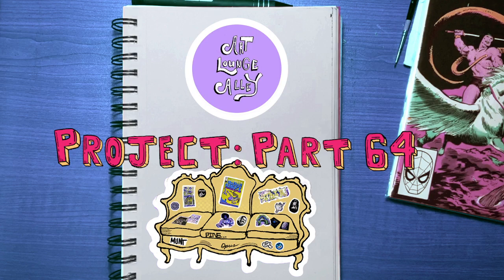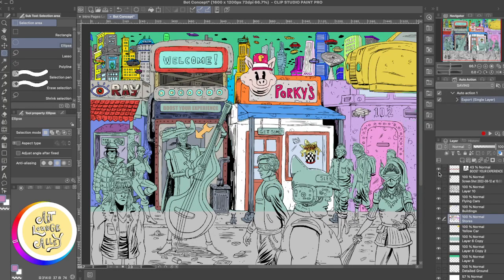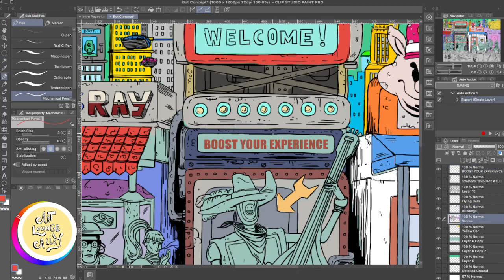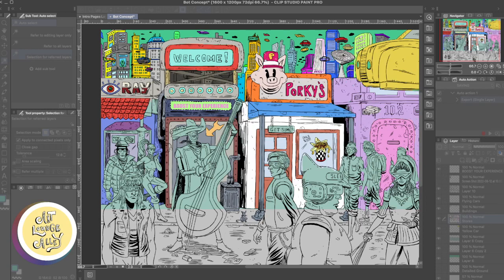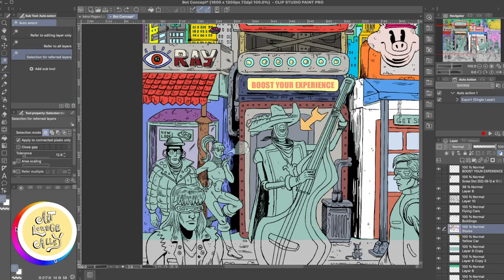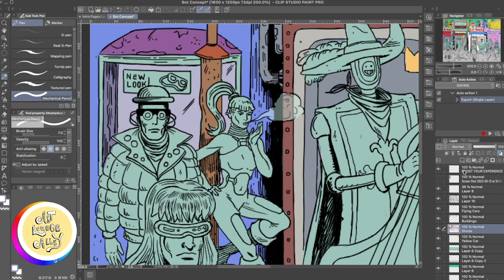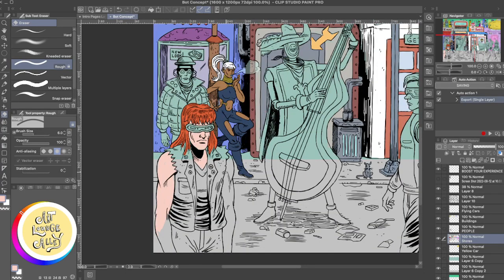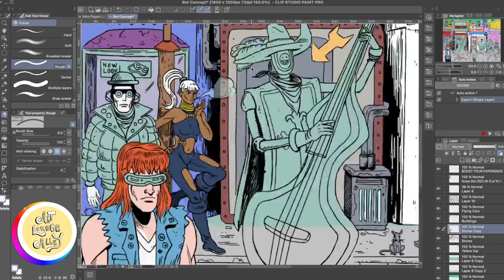Figure Drawing: Part 91